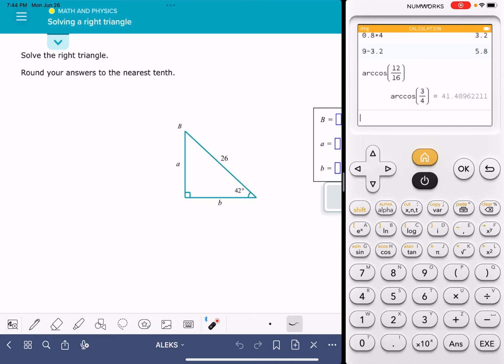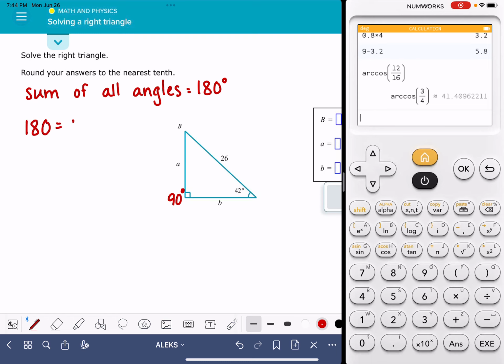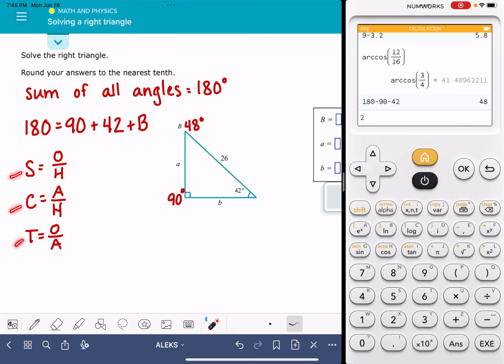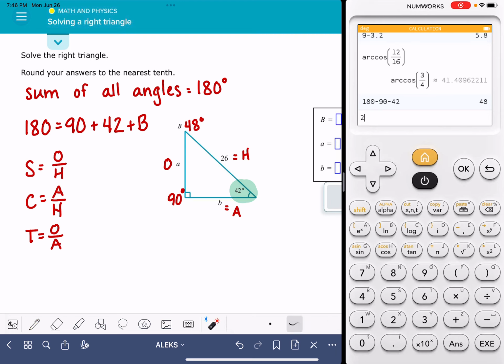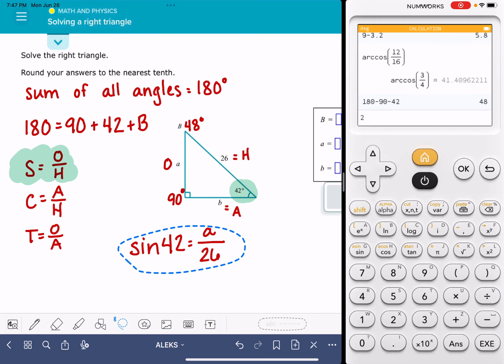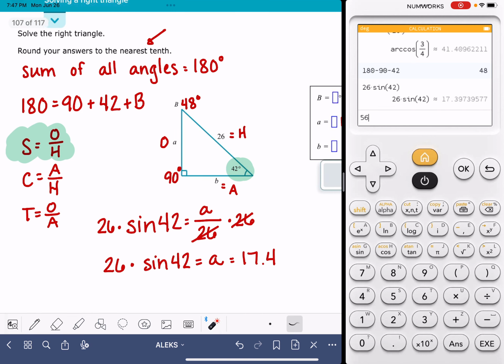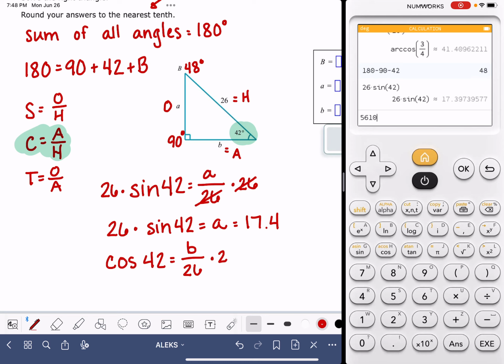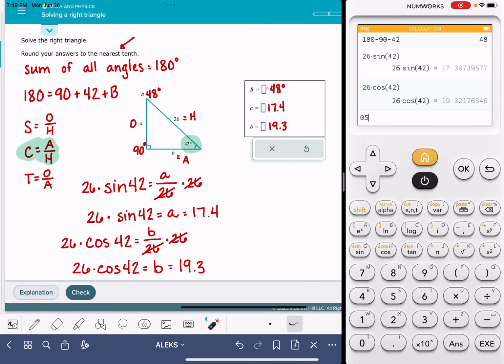ALEKS: Solving a right triangle